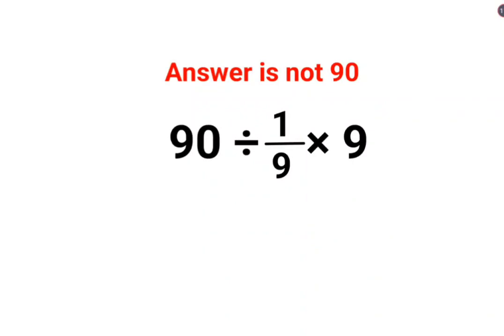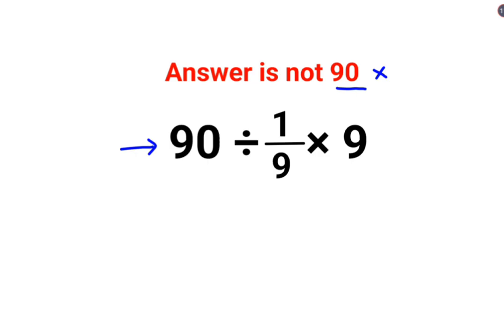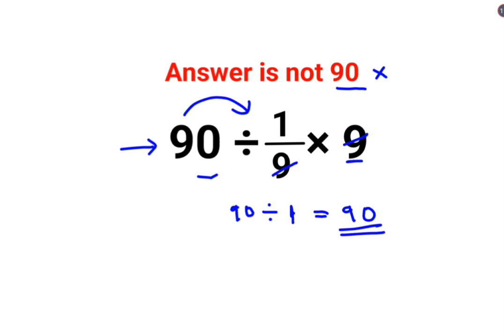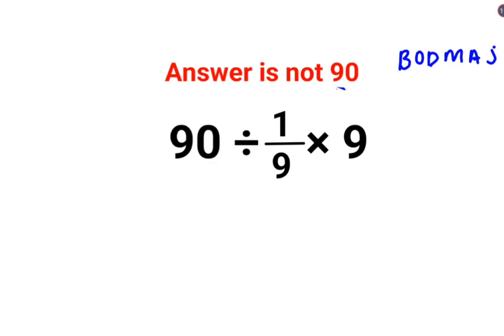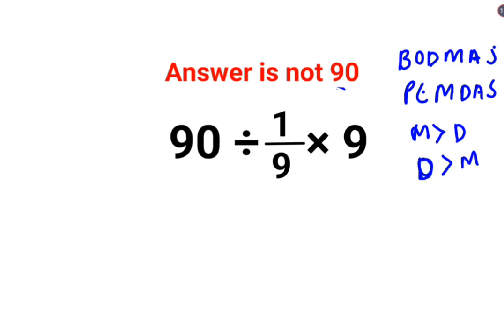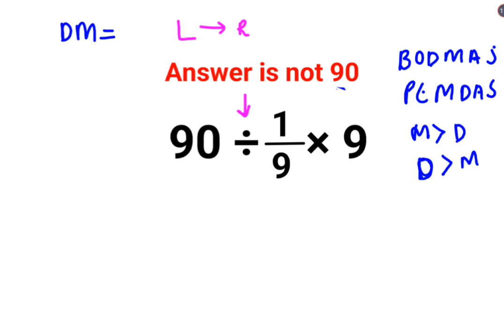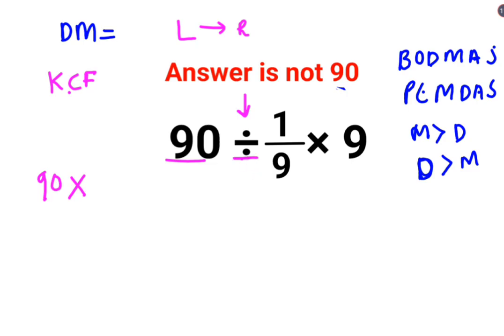90÷1/9×9 The answer is not 90. Many got it wrong! Ukraine Math Test